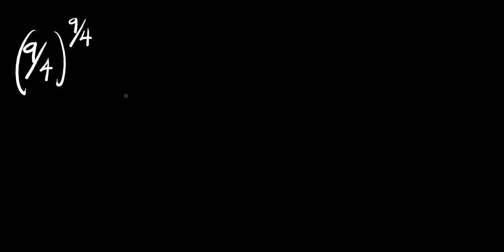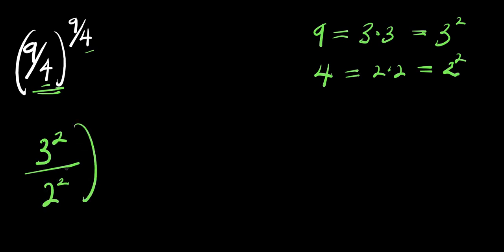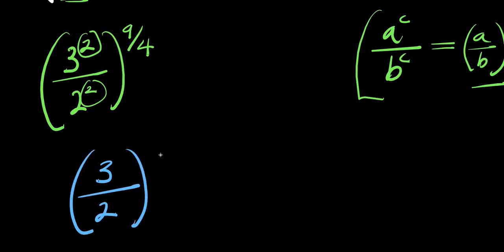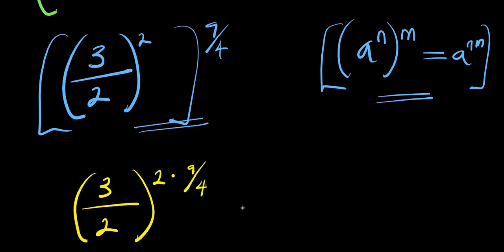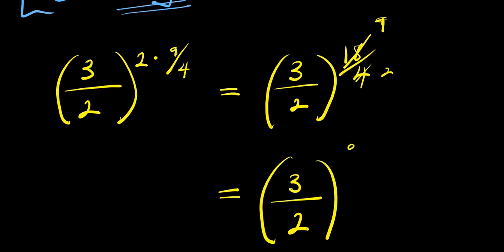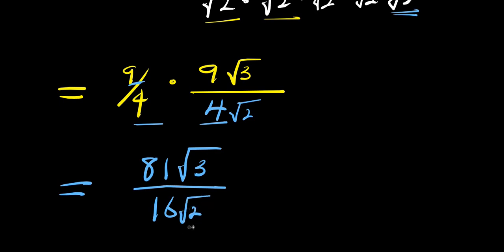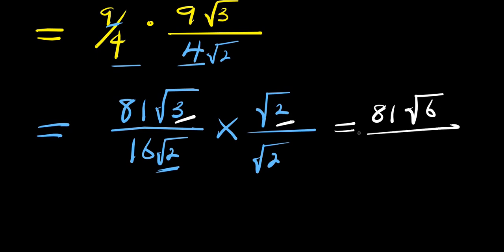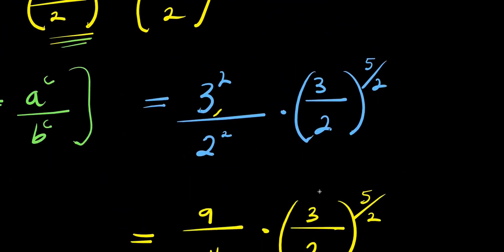OLYMPIADS || No Calculator Allowed